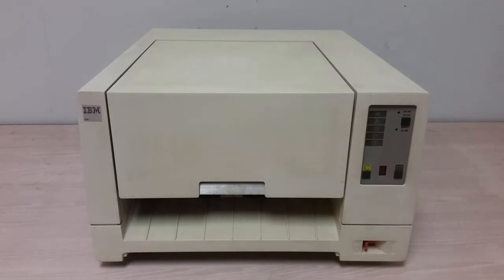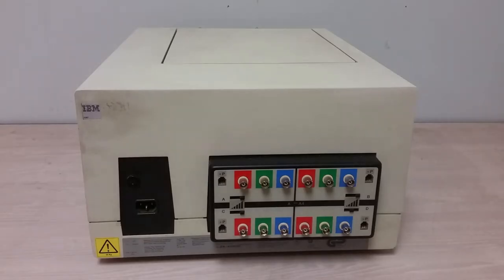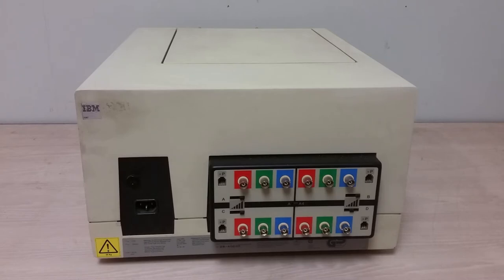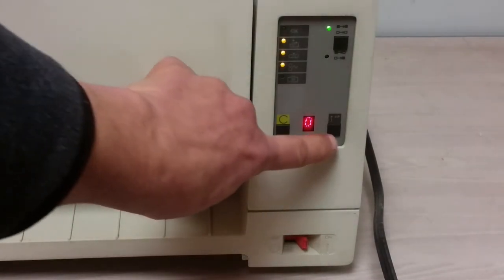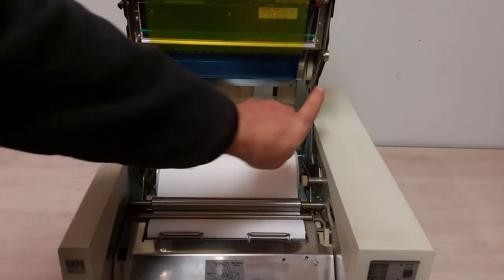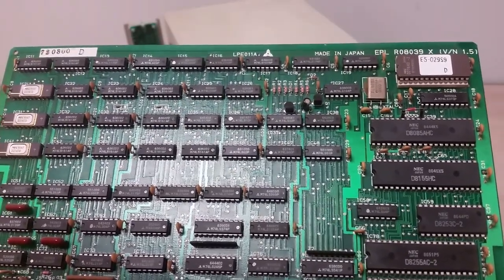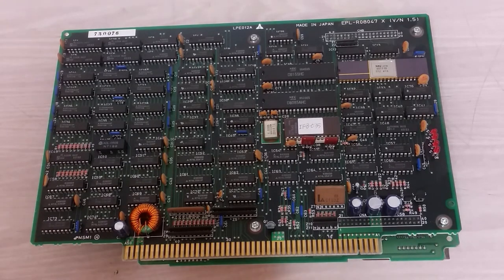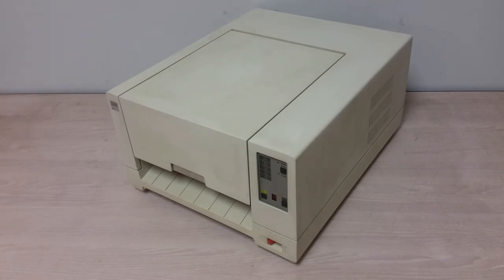IBM 5087 Color Printer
Another weird device from IBM - type 5087 Color Printer. I suspect this was an option for the ca. 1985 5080 Graphics System, but I have next to no information about it. Do you?

Onward to a teardown and maybe we can figure something out.

Hey, did you like the video? Do you want to help out? Cat tail surgery is expensive!

And of course, thank you to all my supporters.